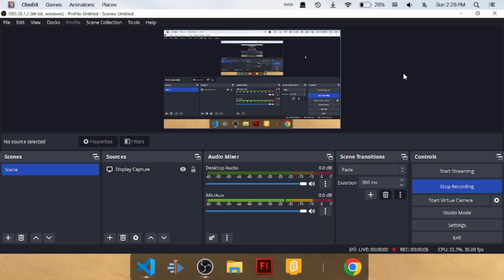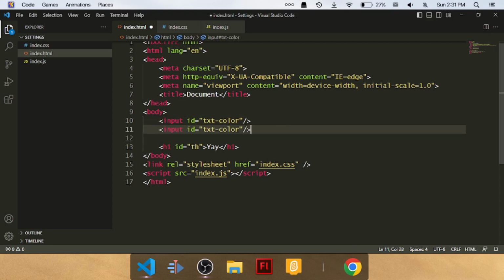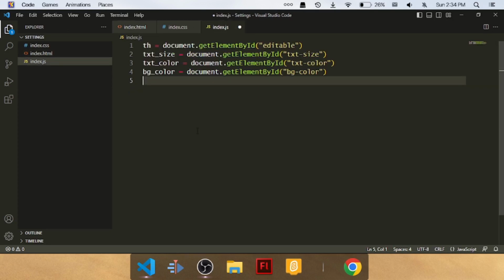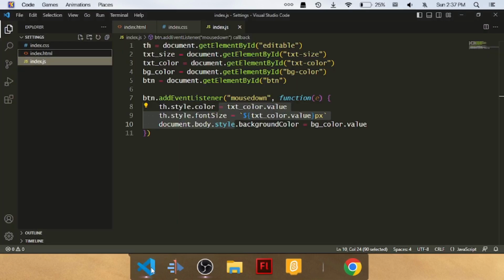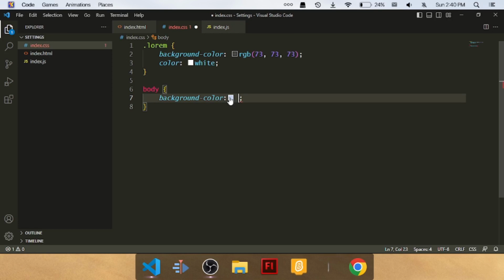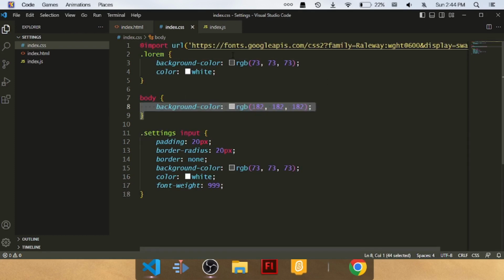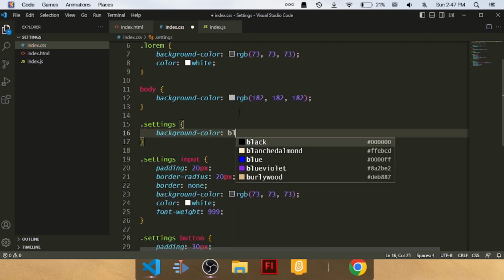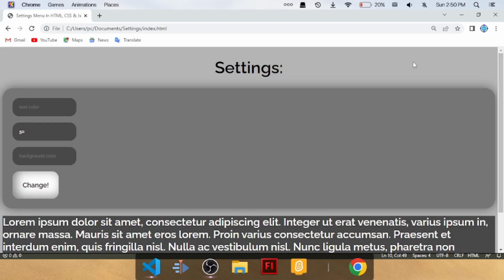How To Set Menu In HTML, CSS & Js | Setting Menu In HTML, CSS & Js Tutorial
Hello Friends! Today We Are Going To Learn:
how to set menu,
menu setting in html.
how to set menu in html, css, and js,
setting menu in html, css, and js,
Settings Menu In HTML, CSS & Js,
HTML, CSS & Js Settings Menu,
HTML, CSS & Js Tutorial,